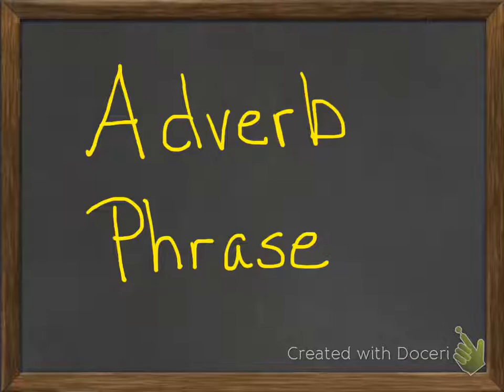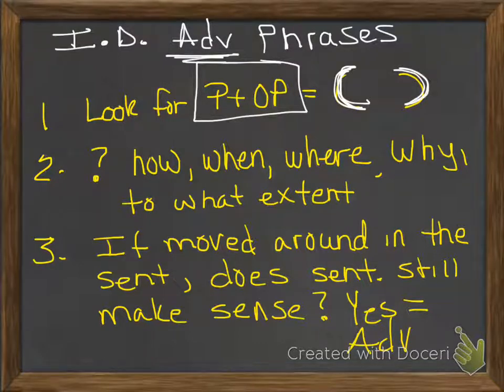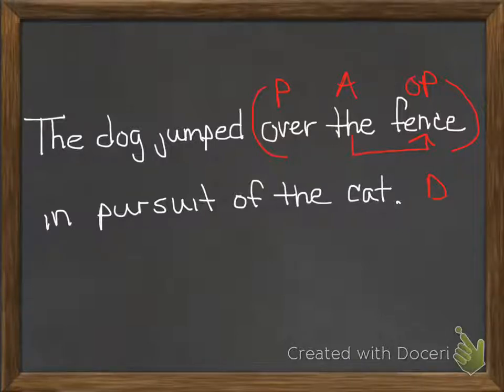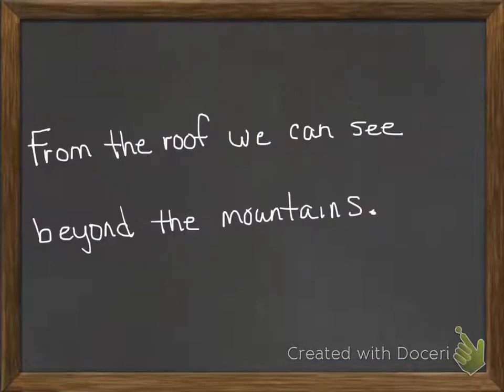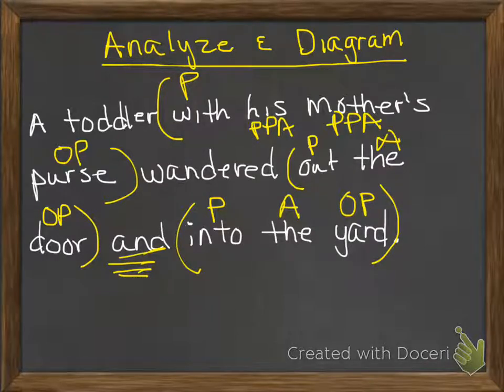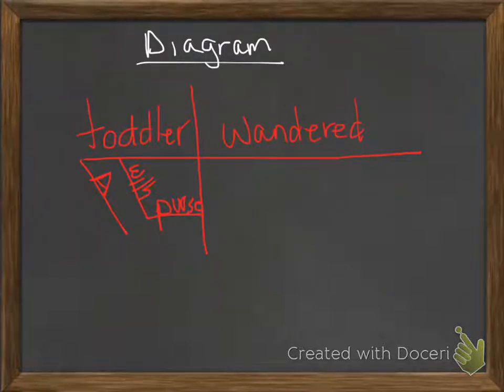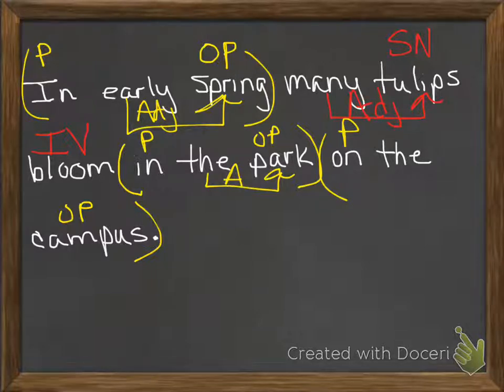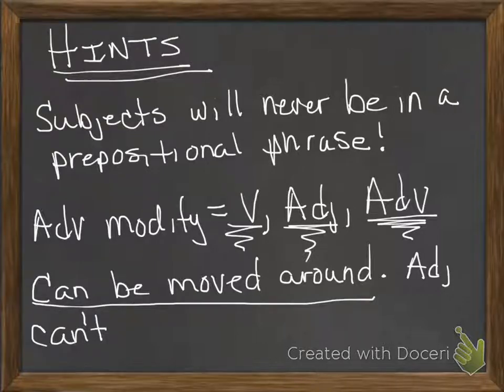Adverb Phrase lesson review